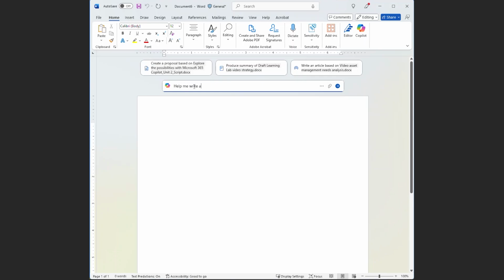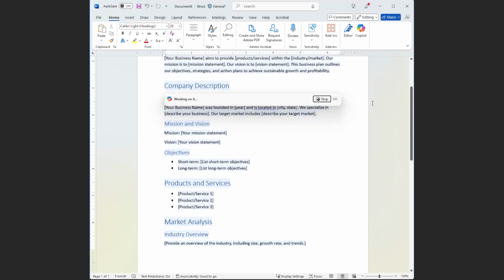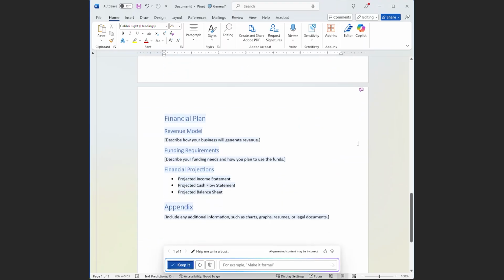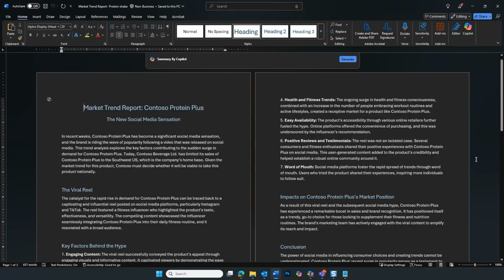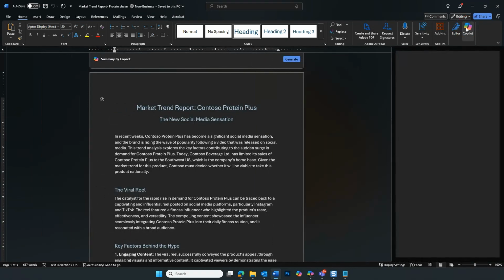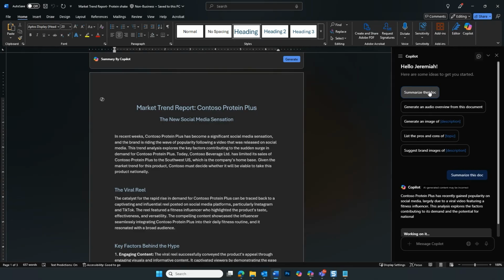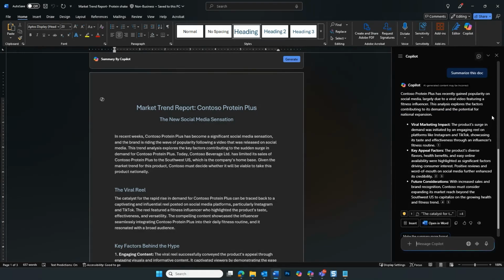Compose and summarize documents with Microsoft 365 Copilot in Word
This video provides a concise tutorial on how to use Microsoft 365 Copilot in Word to efficiently compose and summarize documents. It covers generating drafts from prompts, summarizing existing documents, and practical tips to maximize productivity with Copilot.